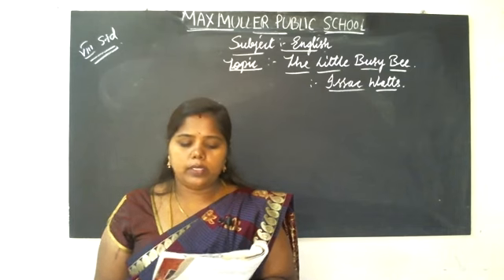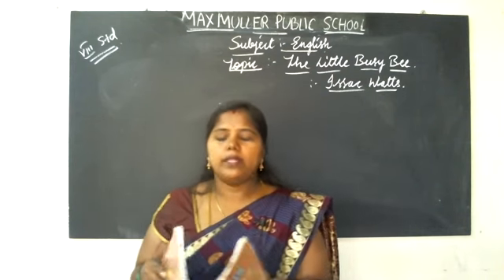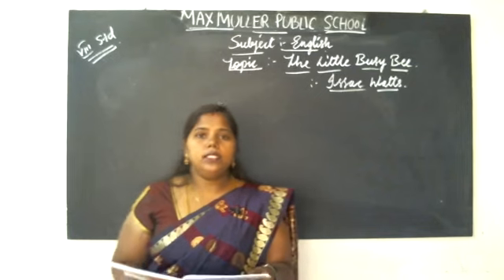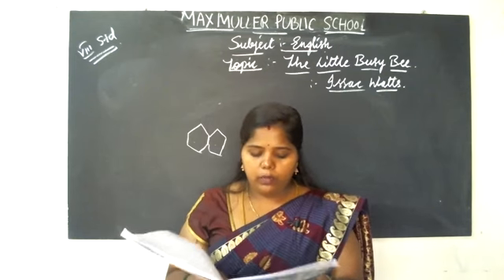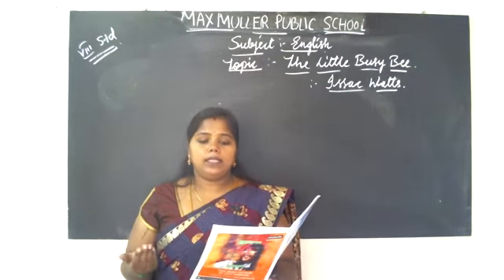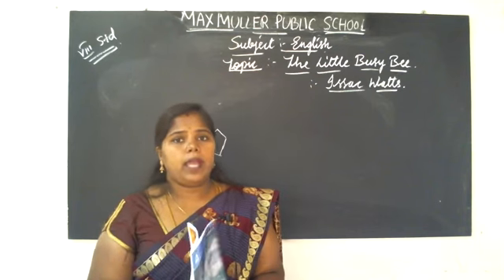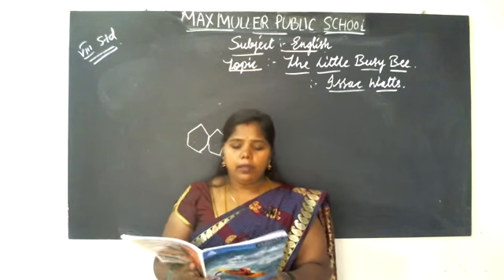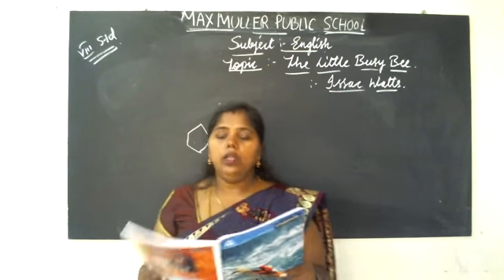8th - 23.08.2021 - English